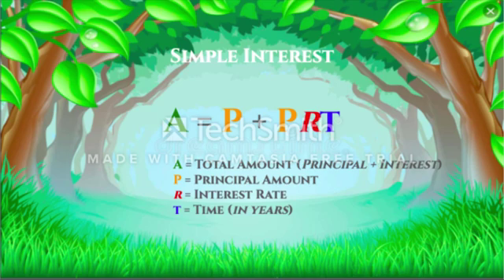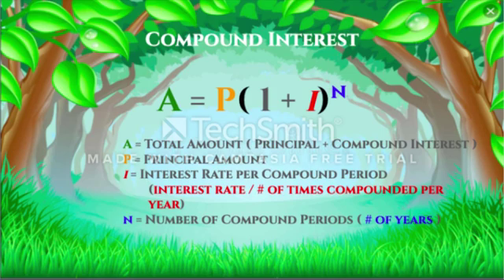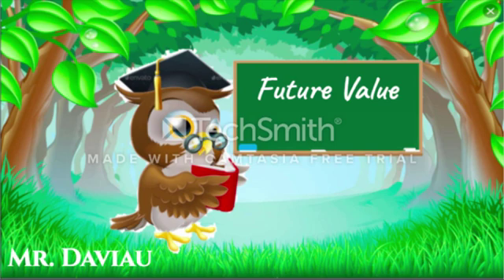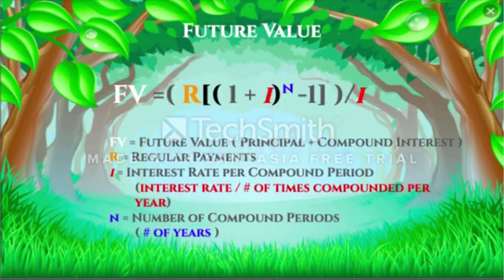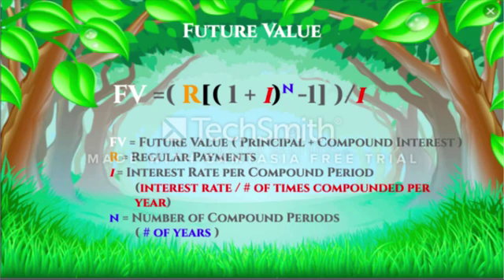PED 4187: Senior Mathematics Activity